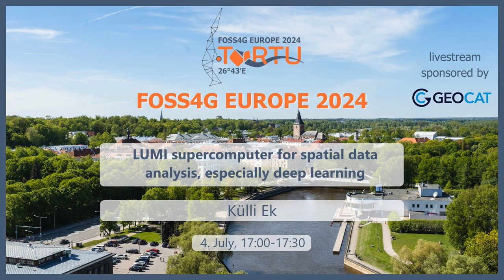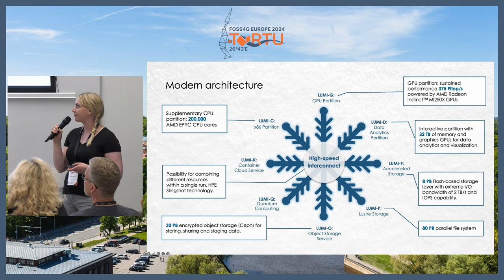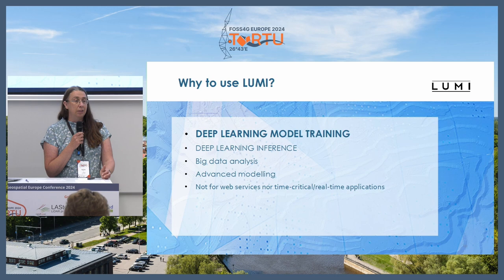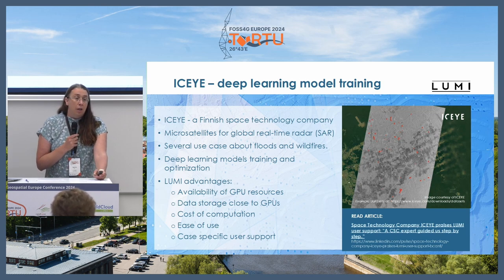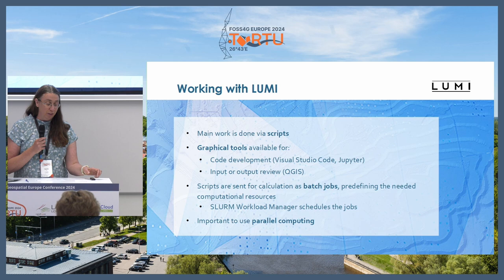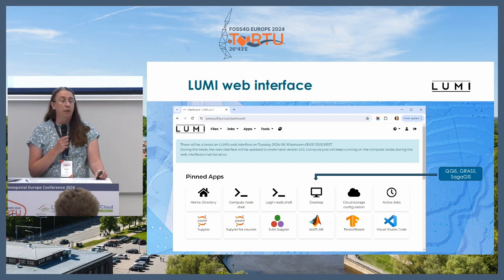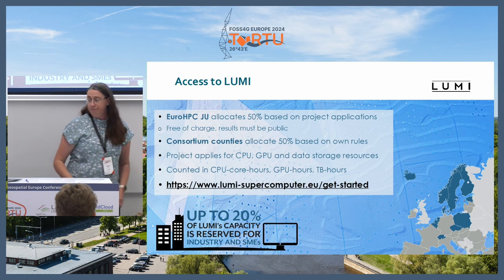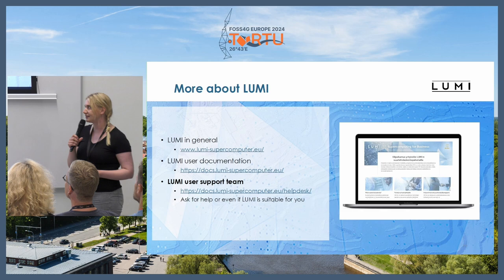FOSS4GE 2024 | LUMI supercomputer for spatial data analysis, especially deep learning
Geoinformatics applications often include analyzing high volumes of data which may require a lot of time and computing resources. Many of these applications can benefit from high performance computing resources (supercomputers) to speed up the computation, or even make them possible -more memory, storage space, available tools and a computing system suitable to handle big data. They also provide more processing units (CPU and GPU) than an average research computer, which are essential components for efficient computational analysis. Particularly Deep Learning applications benefit from the use of one or multiple GPUs.

One of these supercomputers is LUMI provided by EuroHPC Joint Undertaking and 10 European consortium countries. LUMI is particularly well suited for large scale modeling and deep learning applications. LUMI supercomputer is available for free for European academic researchers and for companies and public organizations for open R&D purposes.

Compared to commercial computing options, where technical support is rather limited, CSC and LUMI partners offer case-by-case support for projects. Also a wide range of courses is provided to get familiar with supercomputers.

This presentation aims to introduce the audience to supercomputing for geoinformatics tasks as well as the benefits and challenges that a move to the supercomputer may introduce for researchers and companies. It will also highlight some of the recent use cases from geoinformatics.

Külli Ek

Room: GEOCAT (301) @ 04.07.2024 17:00:00